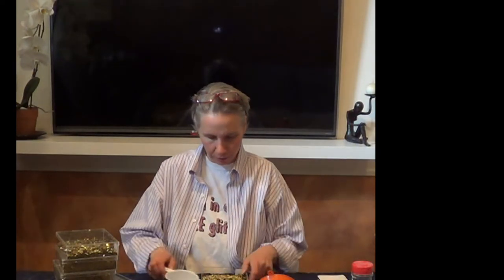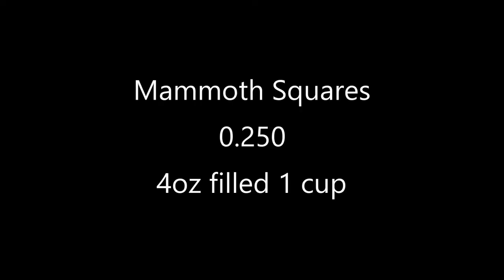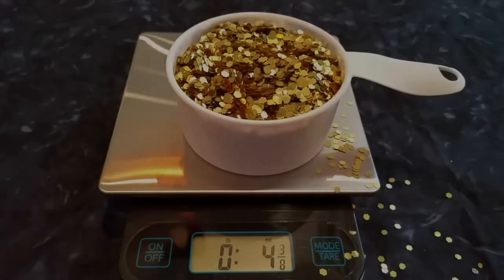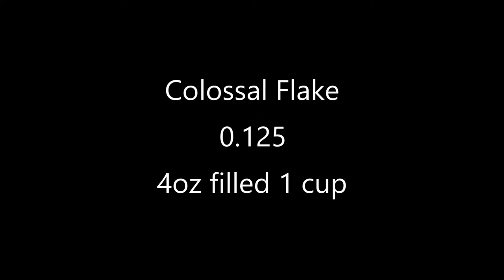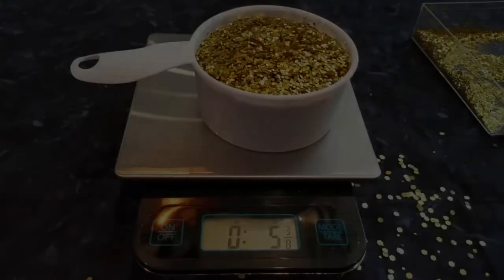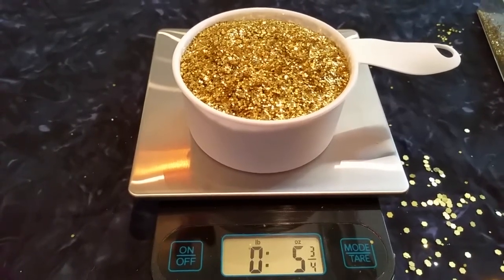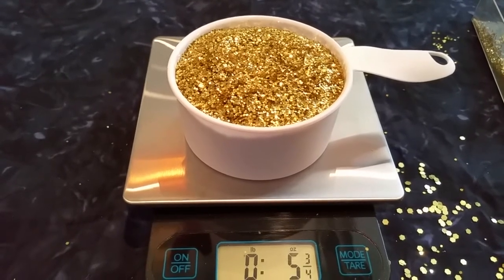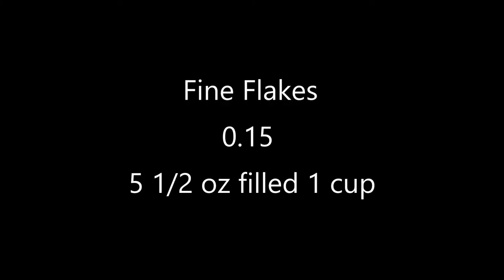Glitter Estimating Weight To Volume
Sometimes customers need a lot of glitter to fill an object- like a bottle or a bathtub. How much glitter do you need? That can be tricky when you are buying glitter by weight. In this video, we will help get you closer to an answer.